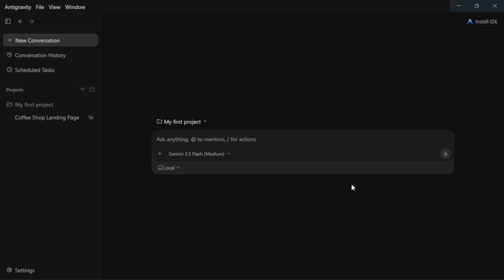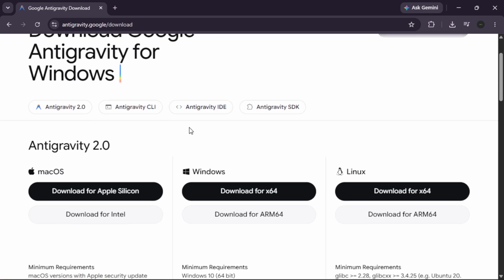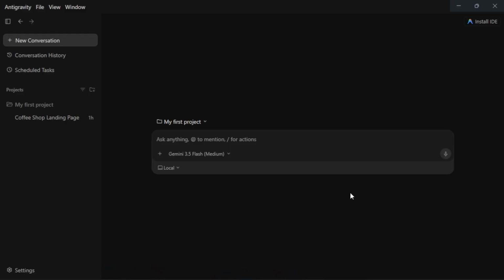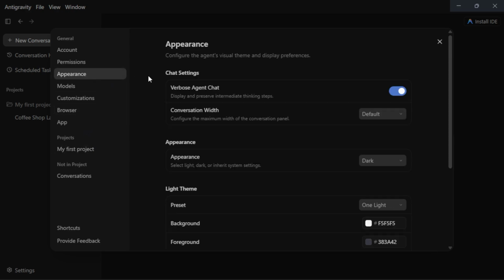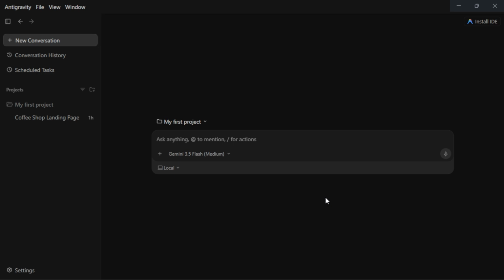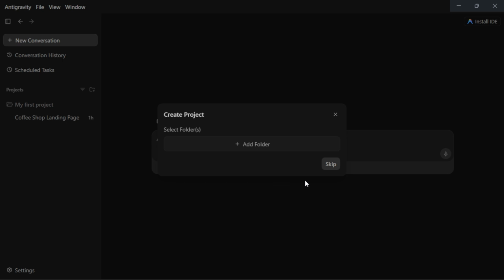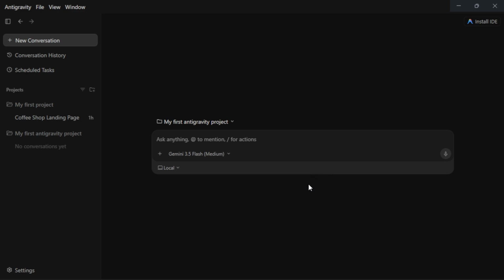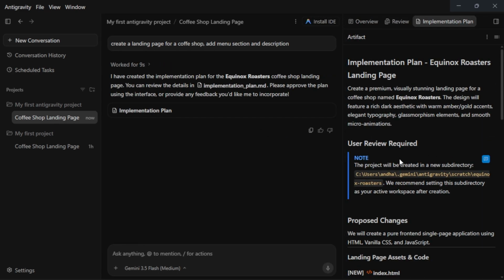How To Use Google Antigravity For Beginners 2026 | Complete Step-by-Step Guide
Learn how to use Google Antigravity for beginners in this easy step-by-step tutorial. This guide shows you how to navigate the Antigravity IDE, write code, use AI chat, work with agents, install extensions, and manage settings.

Whether you're new to AI-powered coding or exploring Antigravity IDE on Windows 11, this tutorial will help you understand the basics and get started.

In this video, you'll learn:

How to use Google Antigravity
How to navigate the Antigravity IDE
How to write and run code
How to use AI chat
How to work with AI agents
How to install extensions
How to manage Antigravity settings
How to get started with AI-powered coding